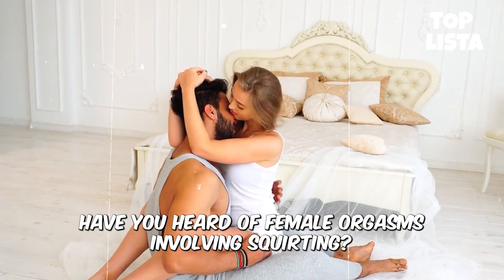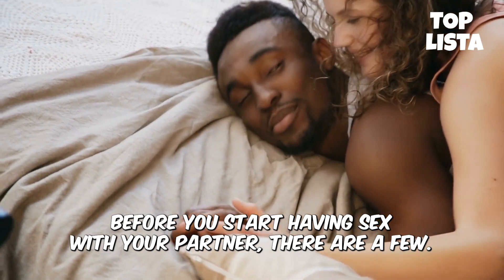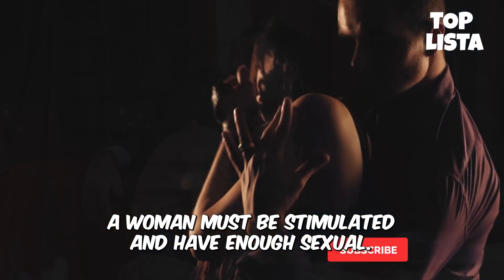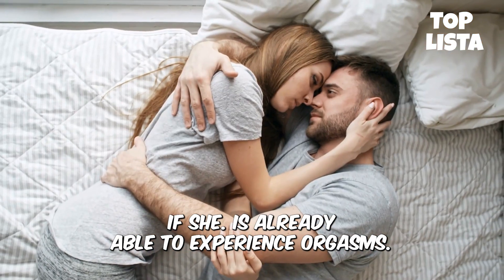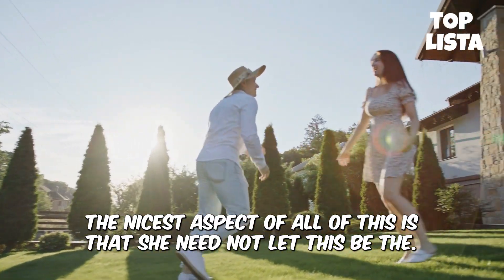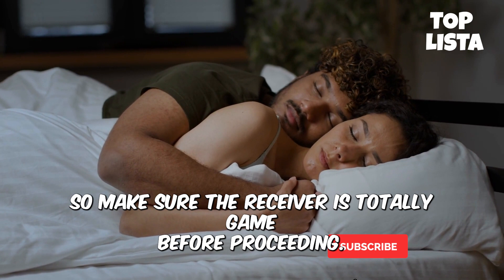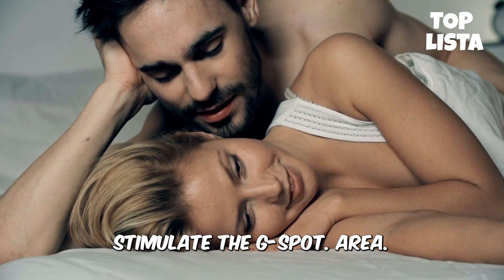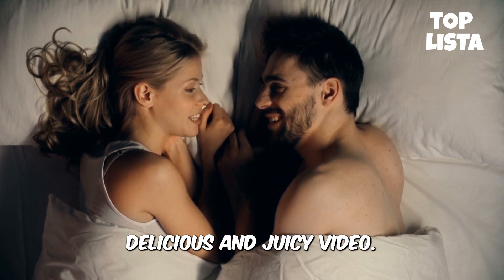How To Make Any Woman Squirt Within Seconds?